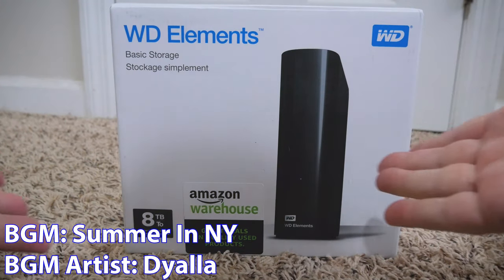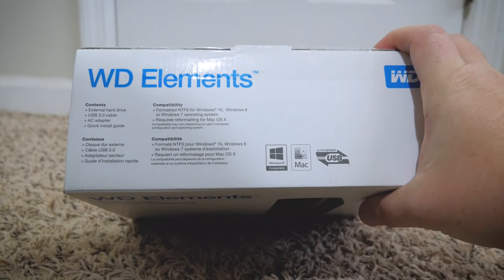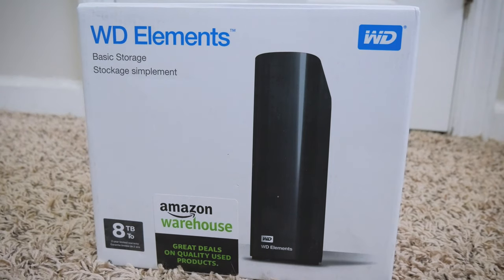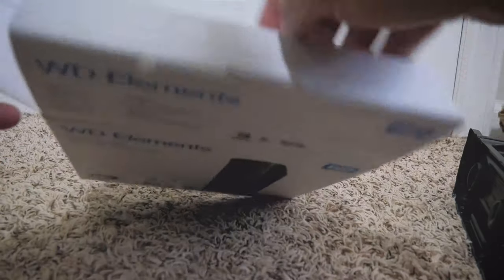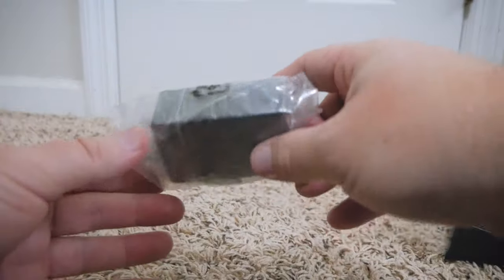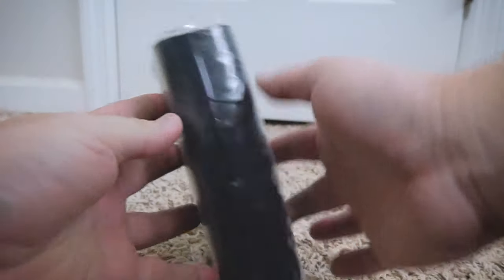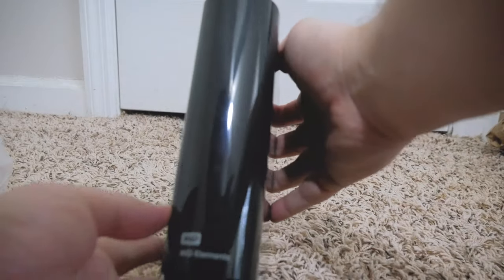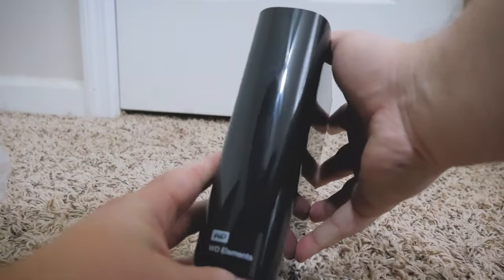Western Digital Essentials 8TB External Hard Drive Unbox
I unbox the Western Digital Essentials 8TB HD!!

Ramen Adventures

Ericsurf6

Drift Hunter

**Tech Notes**

*Camera Used*

*Mic Used*

*Programs Used*

*Music Credits*

BGM Artist: Dyalla